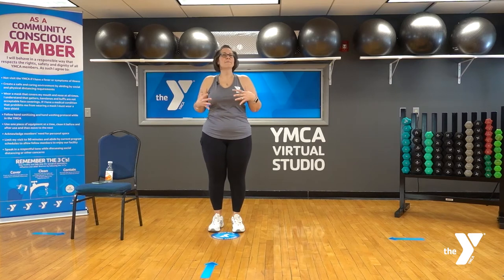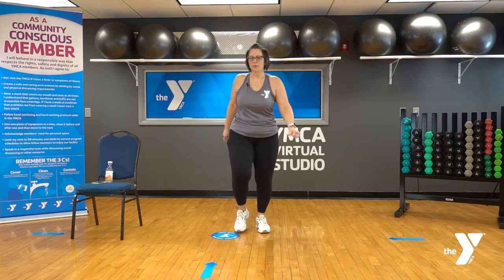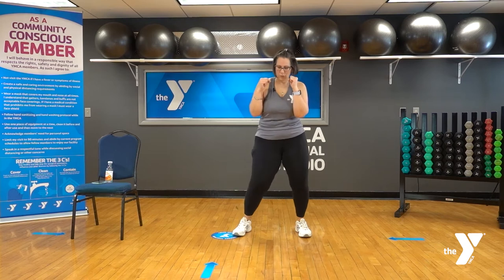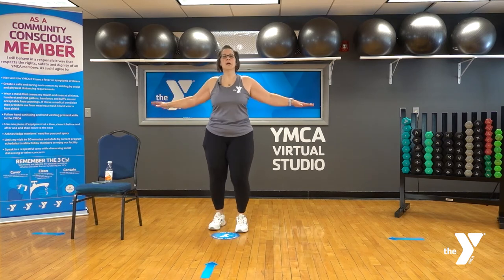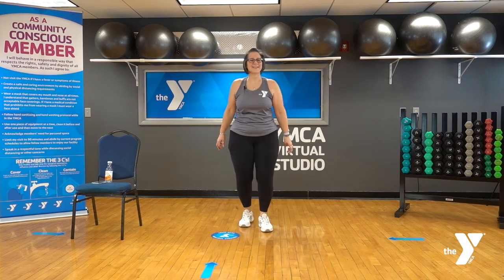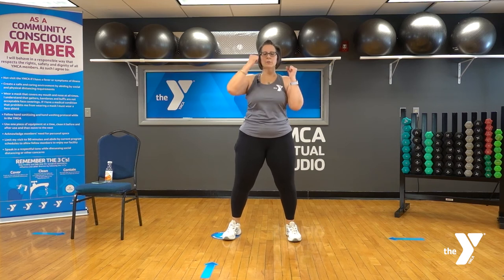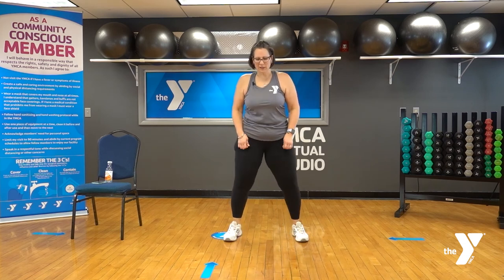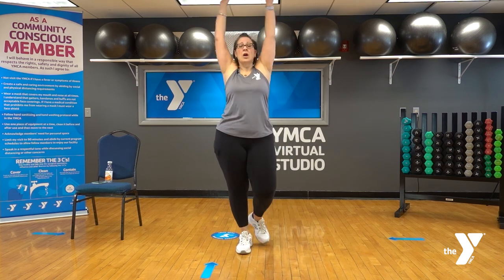30 Minute Strength Workout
Join Julie for this full body strength workout. You'll be using a variety of equipment,  core training,  strength exercises and functional movement patterns. This class is designed to help you get the most out of your workout in the least amount of time. An all-levels group strength workout aimed to improve strength, muscular endurance, balance, function and appearance.

The Y: We're for youth development, healthy living, and social responsibility.